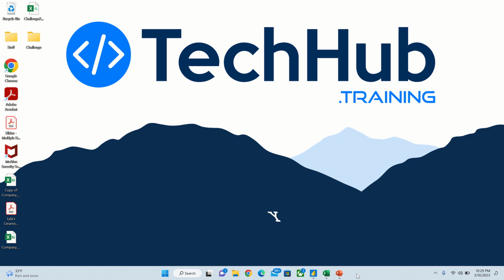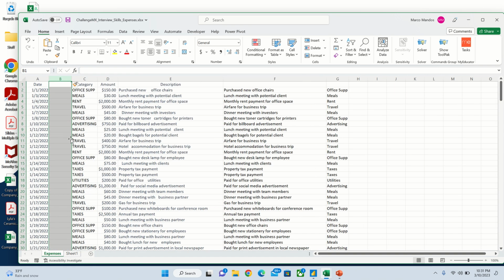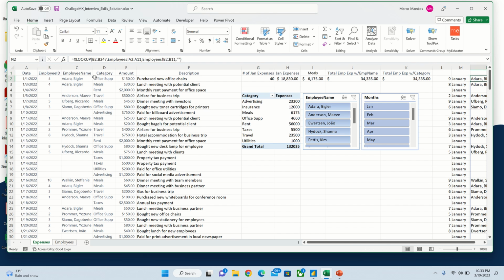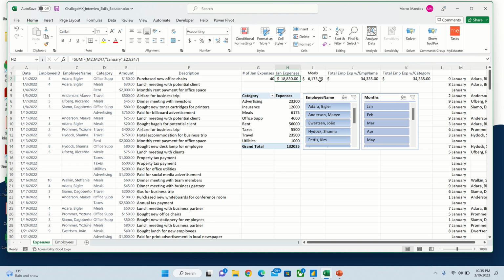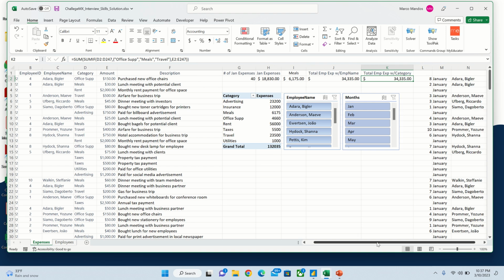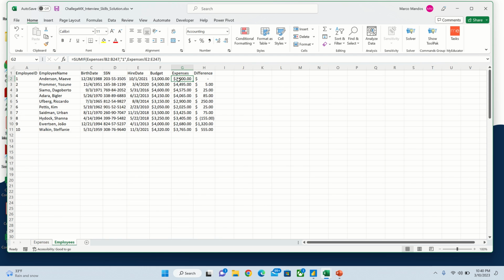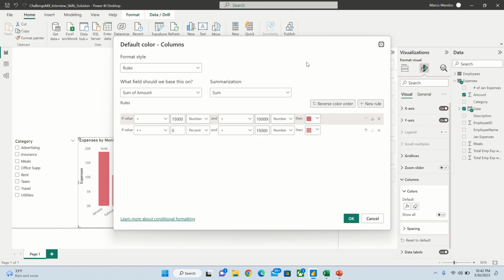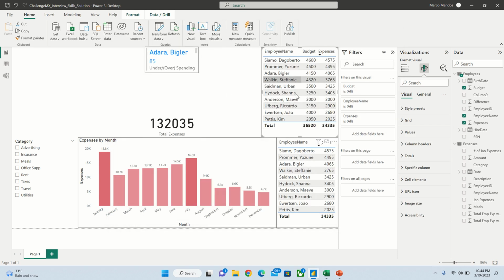Challenge 54|EXCEL&POWERBI – Interview Skills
This video is the solution to Challenge 54 from TechHub.training. Practice or learn new techniques that you would use in a job setting for analyzing data. We’ll be going over how the formulas in Excel and models in Power BI are used for this dataset.